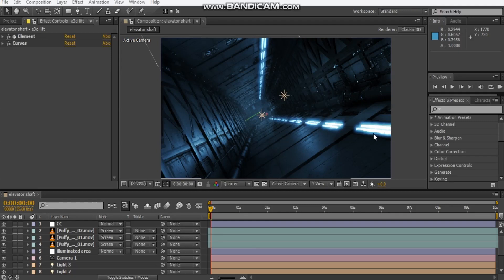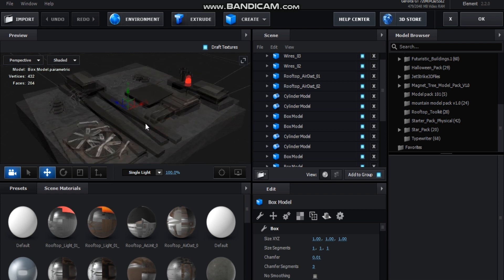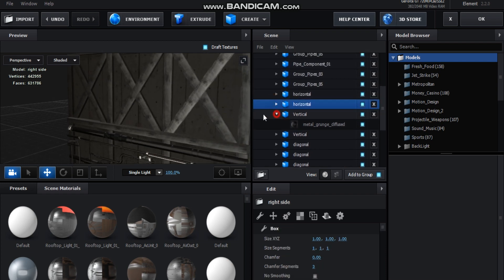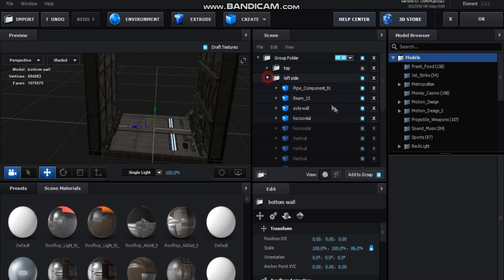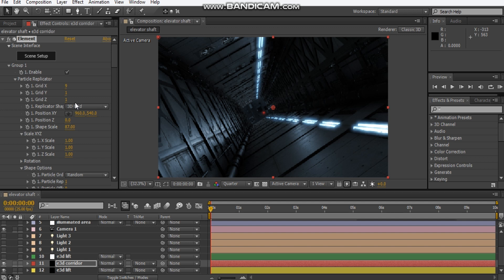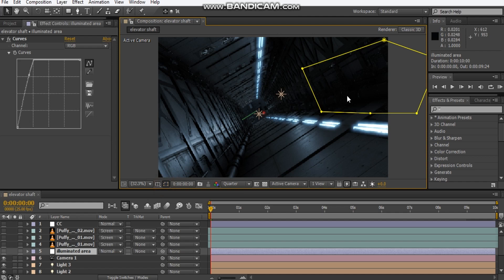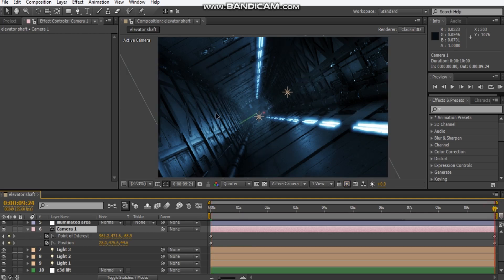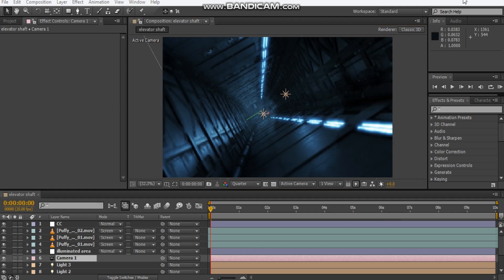Element 3D Tutorial: Elevator Shaft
Hey what's up David here with AfterVideoFX and welcome back to the channel. Today I'll explain how I generated this elevator shaft using Element 3D and composited some smoke element within the scene.

Contents
Introduction - 00:00
Rendered video: 00:21
Elevator roof: 00:42
Elevator Shaft: 01:47
Camera/ lighting: 05:55
Illuminated area: 06:04
Smoke elements /CC: 06:40
Camera movement/ focus : 7:20